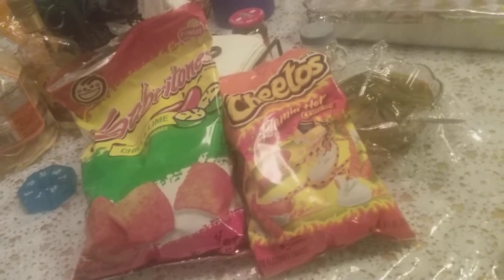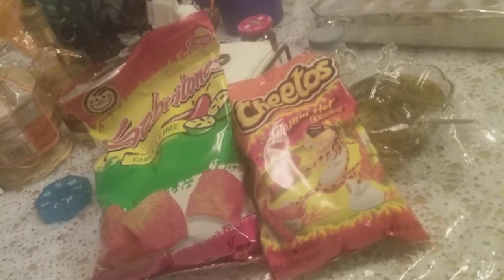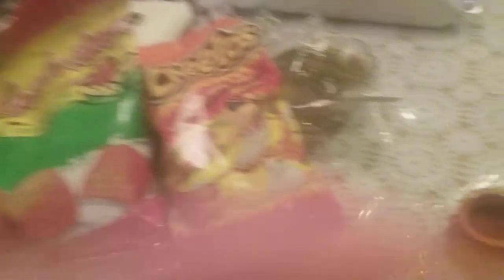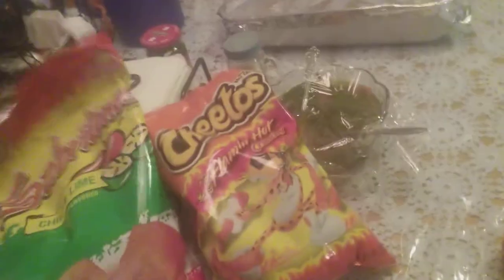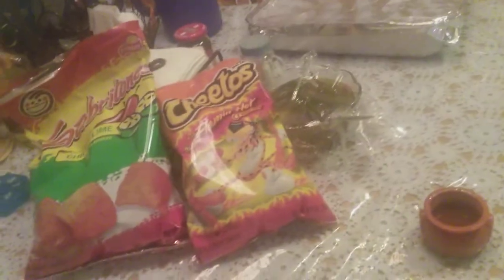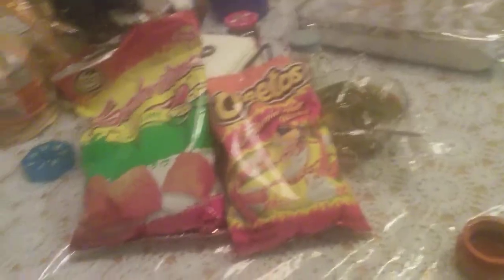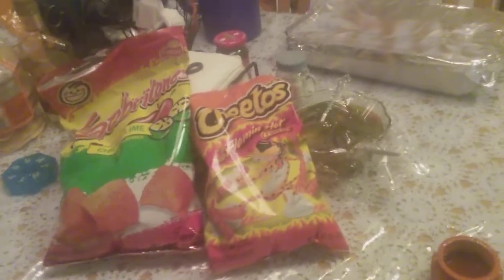Sabritones vs Cheetos trailer for you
STOP BUYING TOO MUCH TOILET PAPER!!!